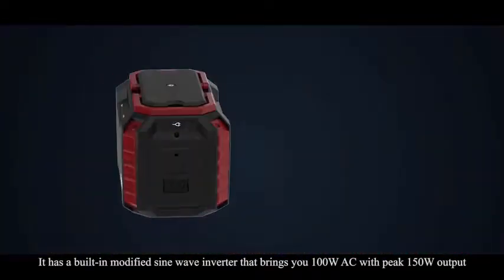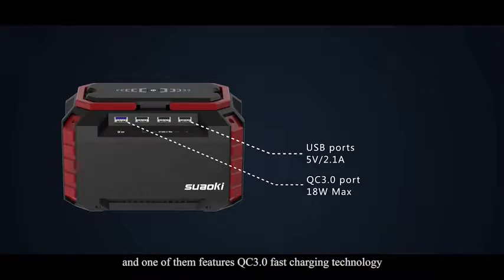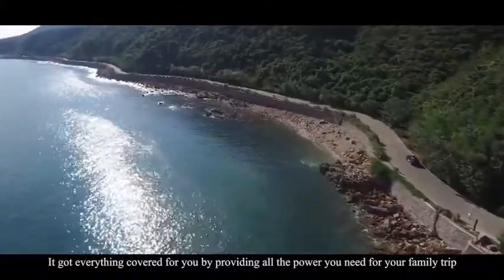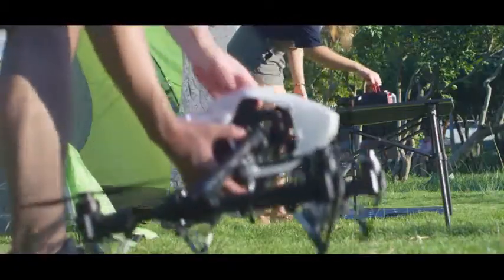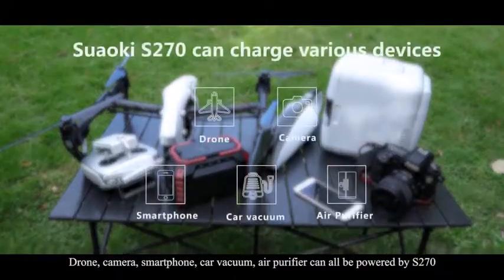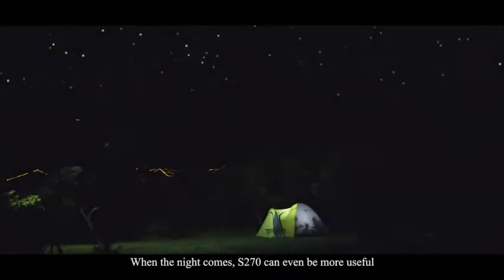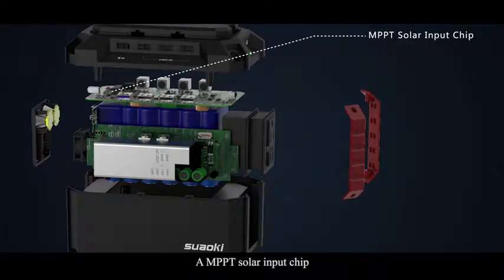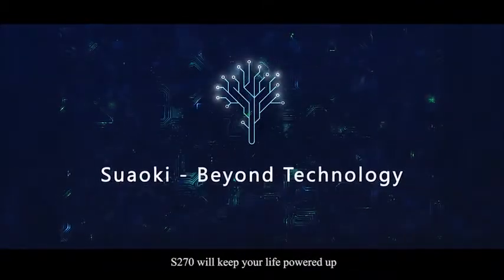SUAOKI Portable Power Station Reviews | Cheap portable power station for camping and outdoor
SUAOKI Portable Power Station | Cheap portable power station for camping and outdoor activity

SUAOKI Portable Power Station Details:
【BE COMPACT, BE EFFICIENT】 SUAOKI S270 is not only the most compact power station in the market, but also features as many output ports as possible, think of it, size of two coffee mugs hold 150wh capacity and 10 various outlet ports, how convenient will be when you carry this 2.90 lbs weight portable generator for outdoor activites or camping, 2 hideable handles make it even more portable. If this is your first time to using a power station, this would be you best choice for the price
【PLUG-AND-PLAY, QUIET】 SUAOKI S270 lithium backup battery pack equipped with 150Wh capacity (11.1V 13500mAh), 3*USB ports(5V 2.1A), 1*QC3.0 USB port (18W max), 4*DC ports (12V 15A 180W max), 1*2 prong and 1*3 prong output socket (100W running, 150W peak). Power phone, pad, tablets, GPS, laptop, walkie-talkie, Gopro, camera, drone, festivals bulbs and camping explore devices under 100W, enjoy off the grid life, travel, hunting, fishing, vanlife, cave exploration
【3 RECHARGE METHODS】 SUAOKI S270 emergency battery supply provides three recharging methods: 1) it takes about 7-8 hours to be fully recharged by AC 110v wall socket, ; 2) by using SUAOKI 60W or 100W solar panel kit (sold separately, recommended), this solar generator can be recharged under direct sun light, the bulid-in MPPT solar charge controller enables quick and smart charge; 3) it also can be recharged through 12V/24V car cigarette socket. (3 types of charging cable is included)

Top Customer Reviews
This is an AMAZING product! I have a traveling booth setup that I use all summer to go to music festivals, art shows, etc. Many of these events go until after dark and last for days, so in order for me to be able to sell my wares, I need power to light my booth. While Events usually provide power, they charge an absorbent amount, so I have tried a few different ways over the years to bring my own power in order to avoid paying such high fees. I have tried everything from a car battery hooked up to an inverter to a portable jump starter/power pack. Everything has been bulky or heavy to pack back and forth to my shows.

Another model of Cheap portable power station for camping you should know :
Try to compare with this :